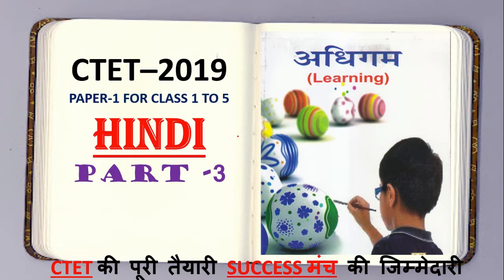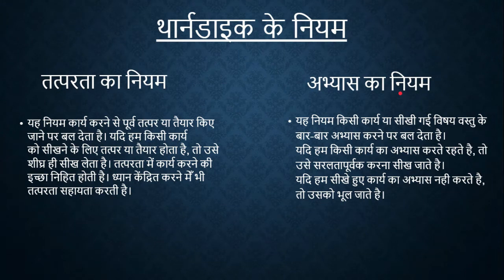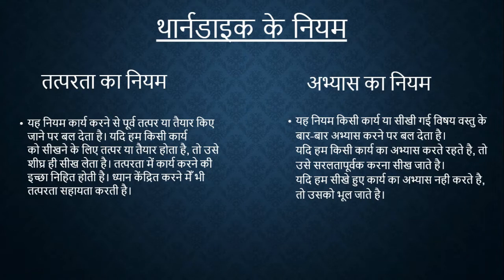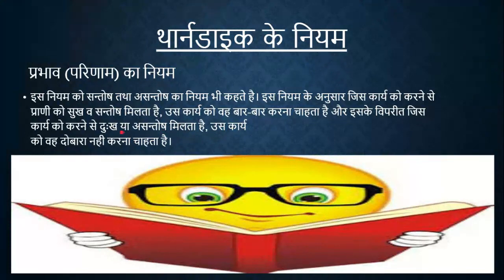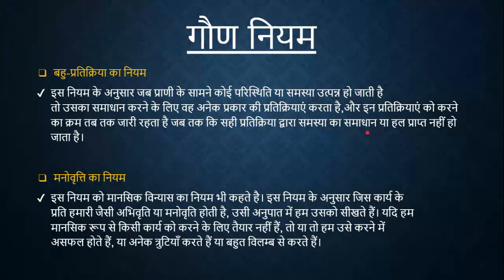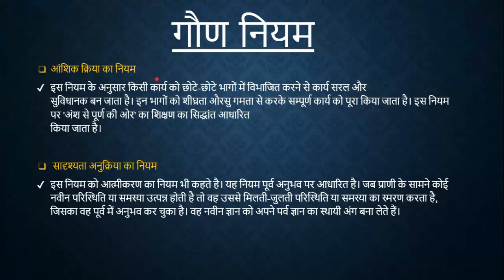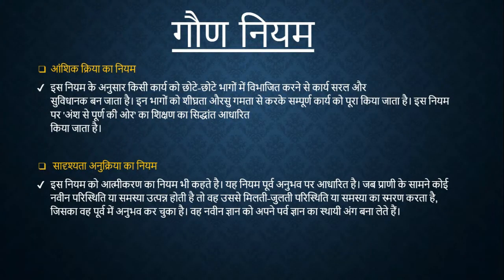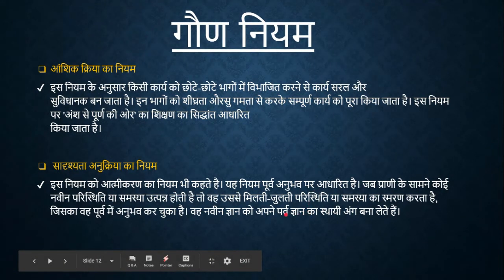CTET–2019 |PAPER-1 FOR CLASS 1 TO 5| HINDI (part -3)|अधिगम | preparation|planning |strategy |upsc